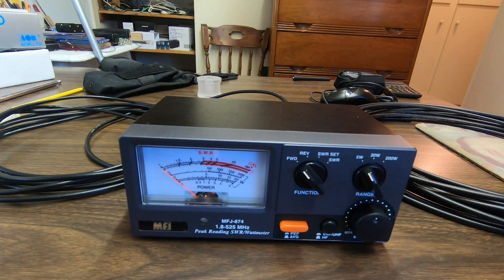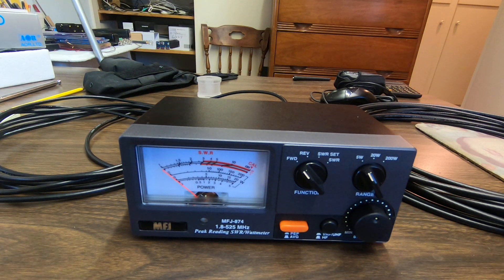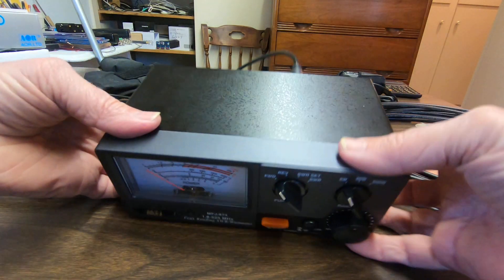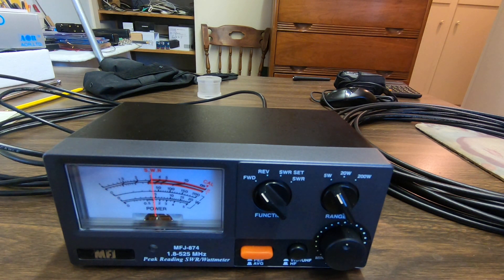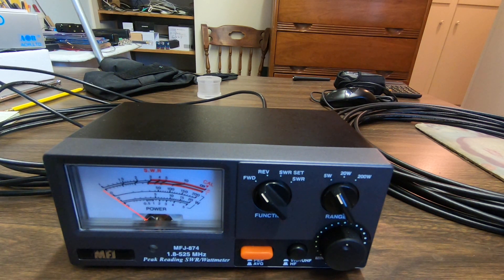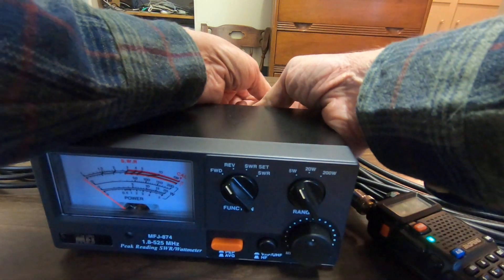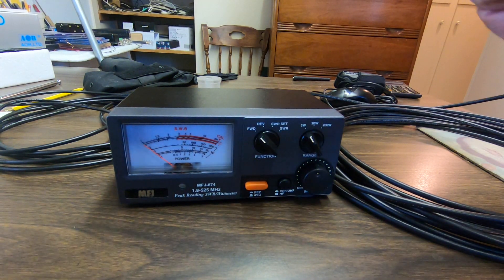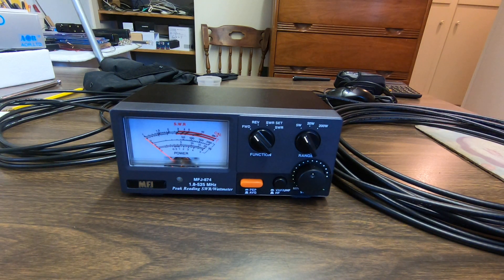Times LMR-240 vs. barJan RG-58A/U cables at GMRS Frequencies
This video compares the TimesMicrowave Systems LMR-240 coaxial cable to the barJan  RG-5bA/U Coaxial Cable at GMRS Frequencies (462-467 MHZ). The barJan cable came with both of my GMRS antennas and I found that its performance is very poor. About one watt of power got to the dummy antenna through 18 feet of the barJan cable where 3 watts of power got to the dummy antenna through 35 feet of the LMR-240 cable. With the barJan 2/3 of you power goes to heating the cable.